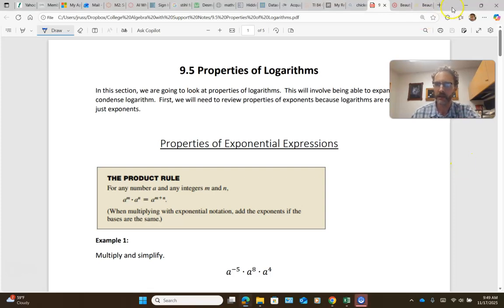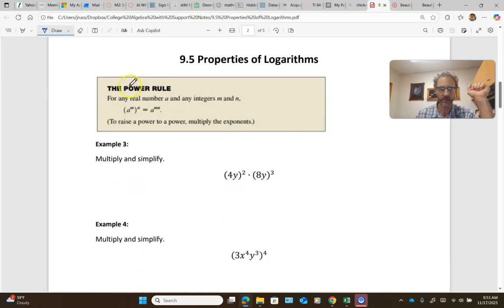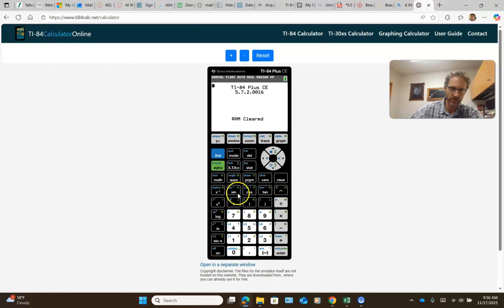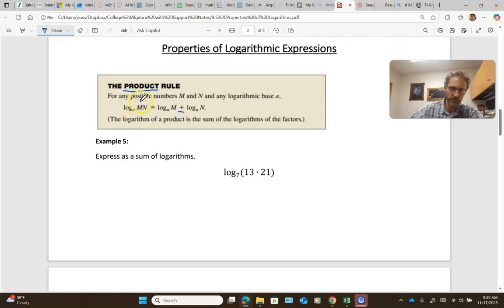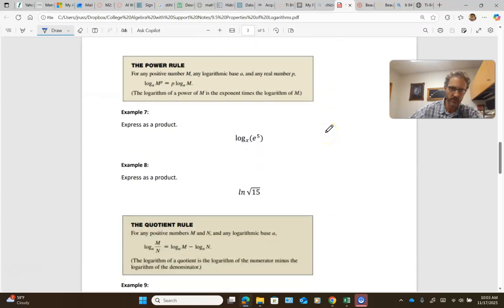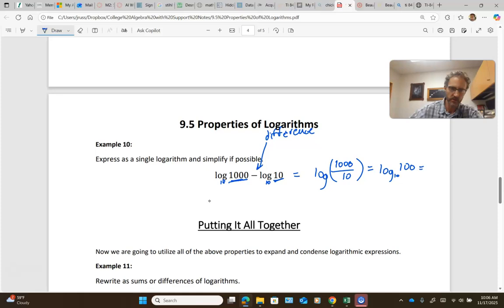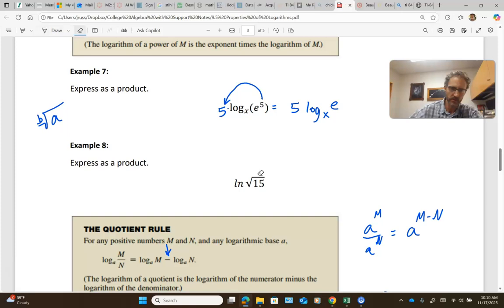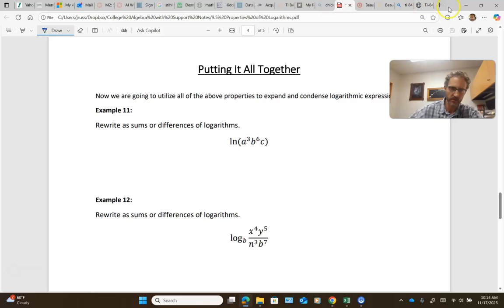9.5 Properties of Logarithms Part 1